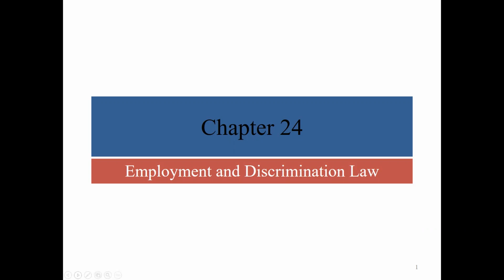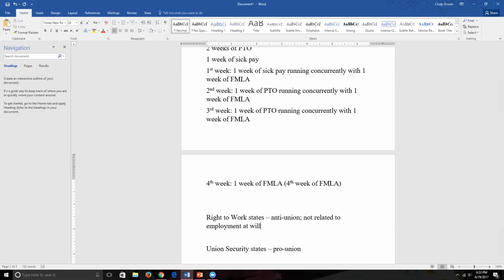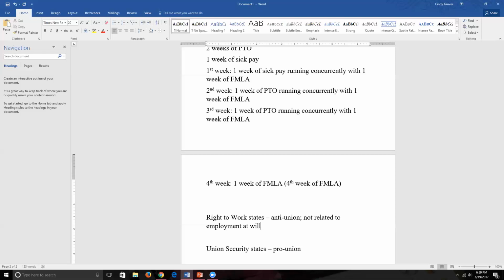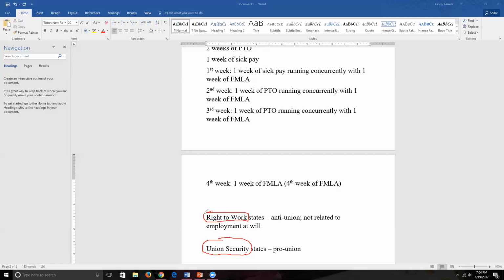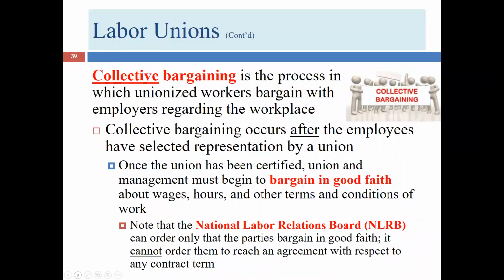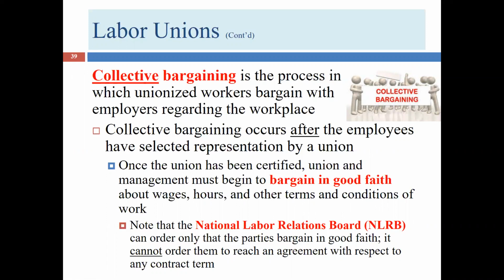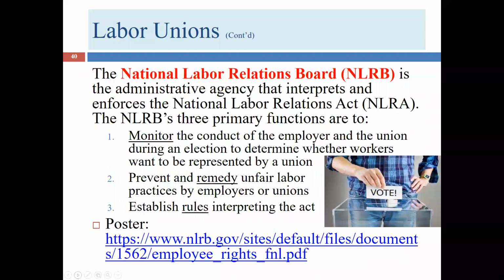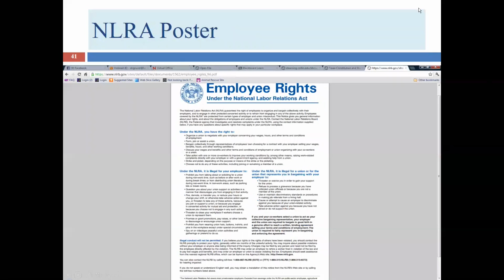Fourth Lecture for Chapter 24 (BUSI 2301)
Fourth lecture for Chapter 24: Employment and Discrimination Law. It covers labor law and unionization. Relevant to BUSI 2301.